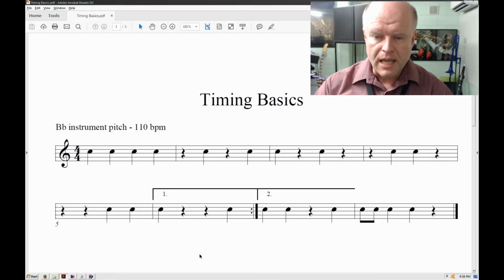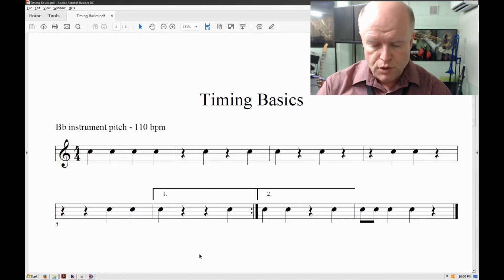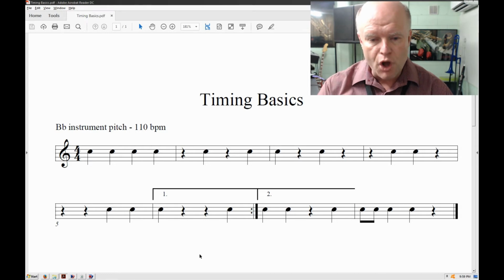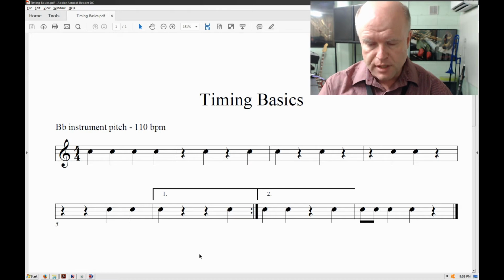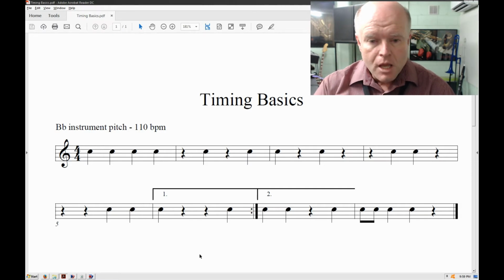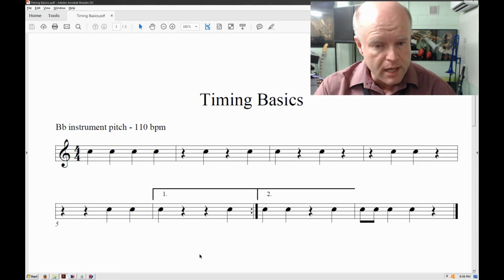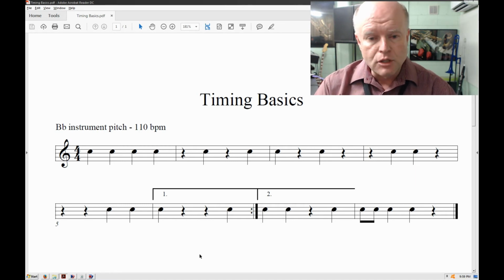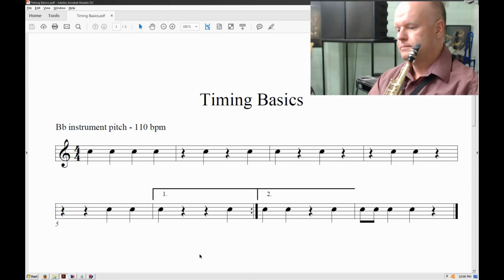How to Play Consistently with Good Tempo and Rhythm - Volume 1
This introductory tutorial explores the important area of playing in tempo with consistent timing and good rhythm. A number of simple exercises are prescribed and demonstrated, both with and without the saxophone, to help the viewer accelerate their potential to improve as a solid, rhythmical player.

An on screen music score in included along with demonstrations using a soprano saxophone. Transposing advice for all Bb, Eb and Concert Pitch instruments is further included to enable all musicians to take advantage of working with the exercises presented in this tutorial.

If you enjoy the hundreds of Free Music Instruction Videos on this Channel please consider making a donation to assist with production costs by going to the 'Make a Donation' button at the top right on the Channel Homepage, the donation link under Home/About on the Homepage, or by using this